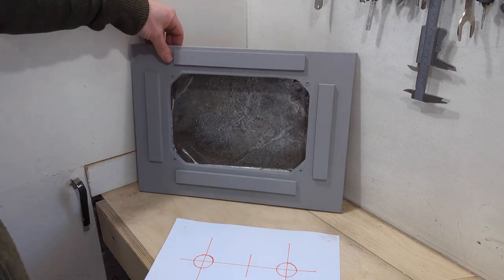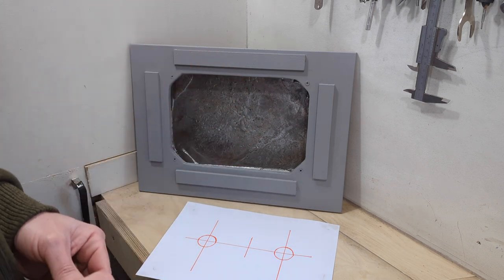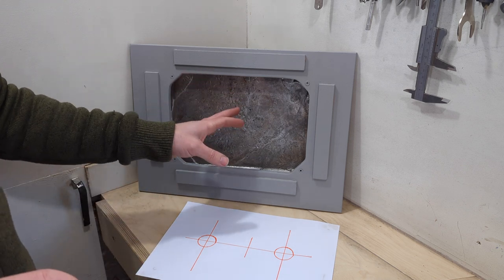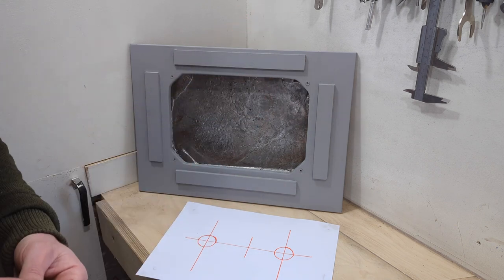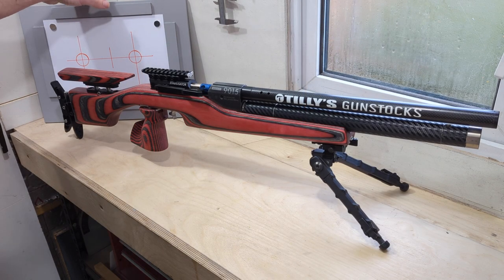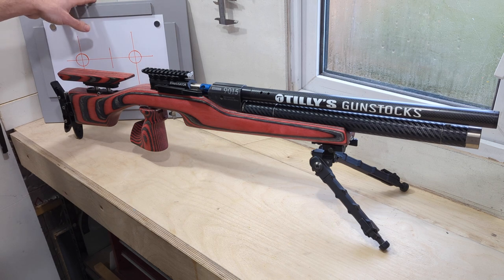custom silent lead lined target air rifle pellet trap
Awesome Super safe silent pellet trap / target box built to take a4 paper target cards. The lead lining helps massively reduce ricochets and keeps the noise down . These are ideal if you plink in your garden or built up areas.

It was built from workshop scraps and doesn't need any mad tools to build

with the lead free pellets becoming more popular the chances of ricochet are much higher,this type of target box is much safer.

with traditional diablo type lead pellets it will almost collect 100% of any pellet strikes and allow for easy recycling of the lead.